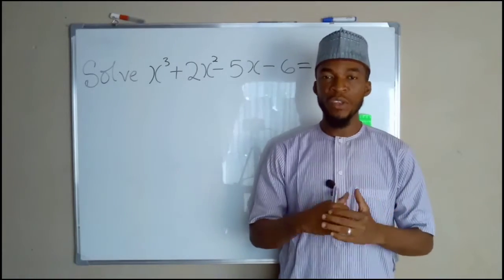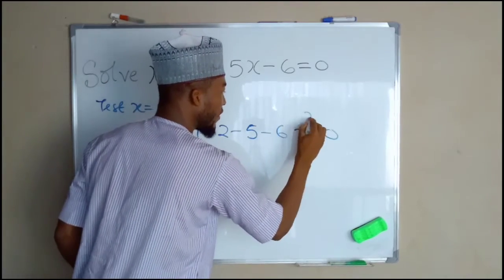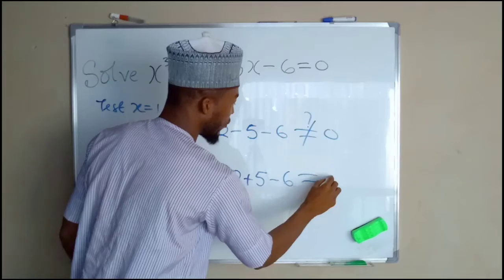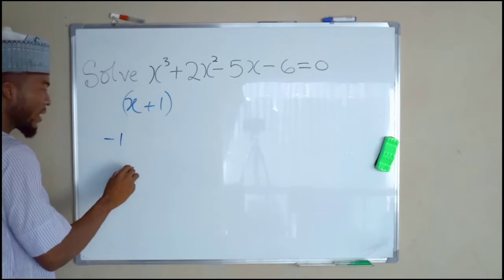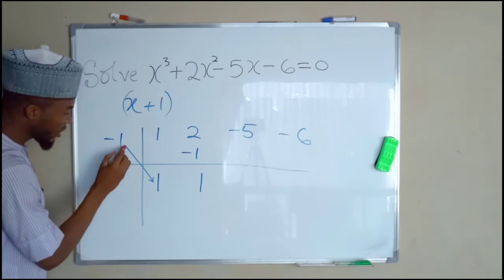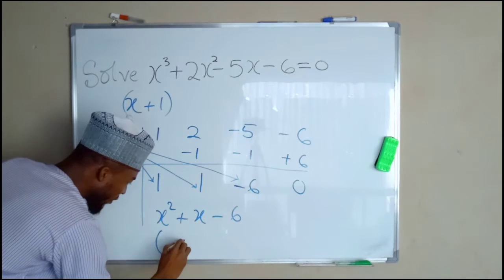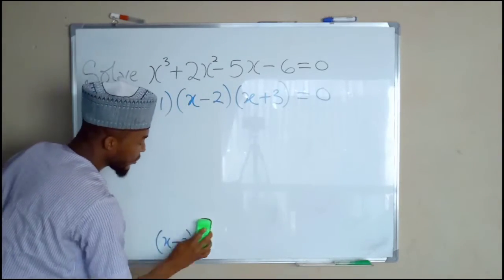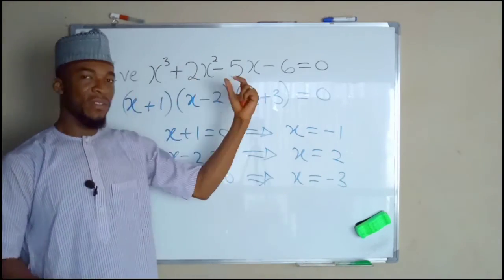Simple way to solve a cubic equation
Simple way to find the solution to a cubic equation.
First, you have to find one of the roots of the equation by test some integers that will satisfy the equation.
Multiply the root with the leading coefficient and add the result to the coefficient of x².
use the value u got after addition and multiply it with the root again, add that result to the coefficient of x.
Multiply what u got after addition with the root,  add the result to the constant which must give you zero.
Now use the three values u got after addition to form a quadratic function.
factorize the quadratic function and get the remaining two factors.
set each factor to be zero and obtain the real solution to the cubic equation.